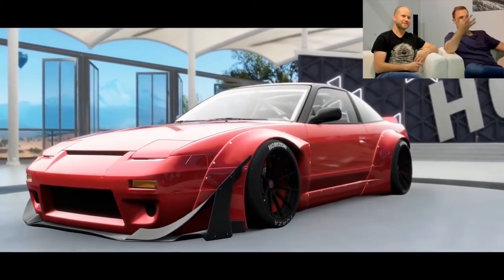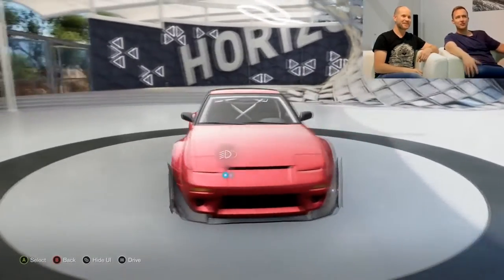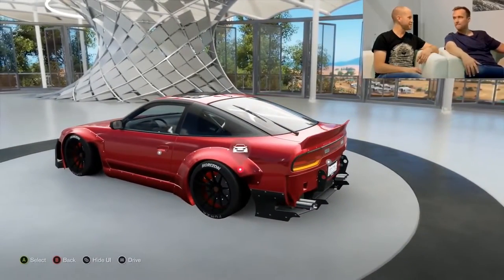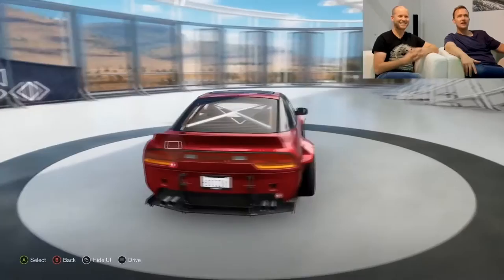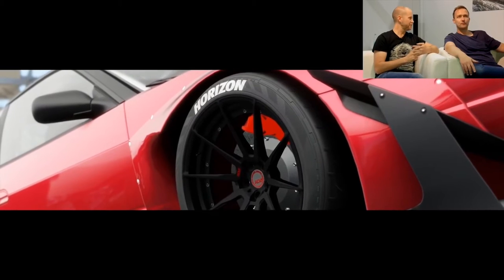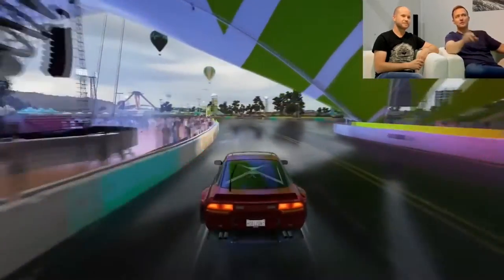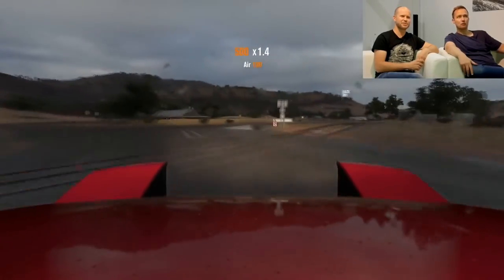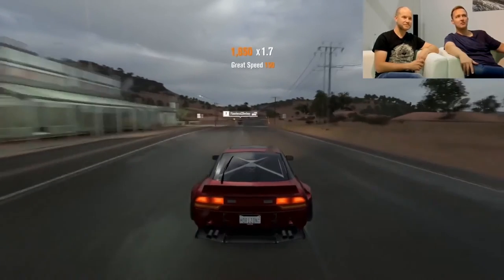Forza Horizon 3 - Nissan 240SX Rocket Bunny Wide Body Kit Showcase[ HD1080]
Kei Miura’s design have gained global acclaim for the trend-setting style that drives automotive enthusiast, to demand authentic Rocket Bunny / Pandem aero kits. However, it's the top quality Japanese-made versions, which GReddy exclusively imports, which has gained the devotion and admiration of racers, car show winners and their installers. The main reason is, the top quality construction and fitment that only precision manufacturing can provide. Japanese-made Rocket Bunny / Pandem kits only use the highest quality FRP materials and proper curing times to prevent distortion.

Unlike most other aero kits, which rely on hand-shaped clay or urethane; every Rocket Bunny / Pandem aero kit begins with a full vehicle laser-scan. This creates a detailed 3D digital rendering of the stock vehicle. From there, master designer, Kei Miura draws inspiration from his background in Japanese classic car culture, to rethink and reinvent the overall image of modern vehicles with old school design cues. Miura pays careful attention not to ruin key features of the original car's design. He strives to enhance overall look of the vehicle. The CG rendering is then revised and refined until it meets Miura's exacting standards. The intricate process does not end there; the digital data is then entered into his in-house CNC mill. From huge polystyrene blocks, each component have it’s negative carved out to help build perfectly shaped and symmetrical master moulds. Japanese-made Rocket Bunny kits are not massed produced, so great care is taken for each component. The end result is a superior fitting aero kit with an artful design that is admired and sought after by car enthusiasts around the world.